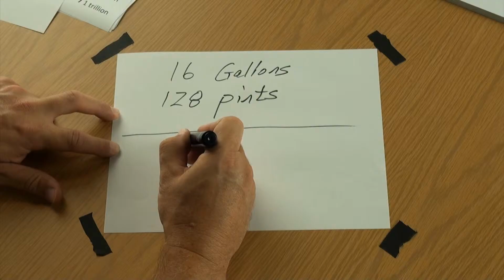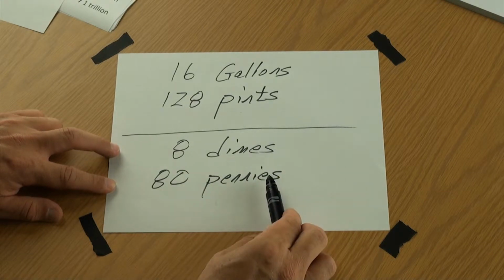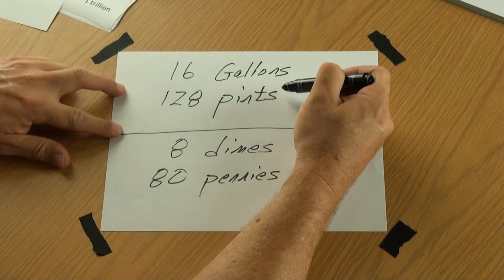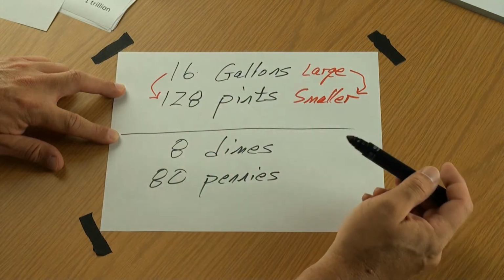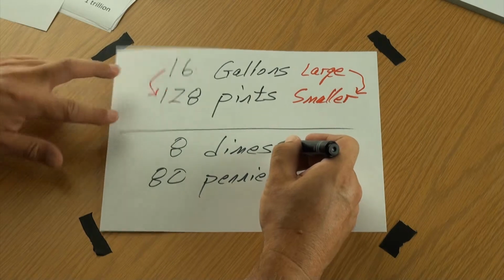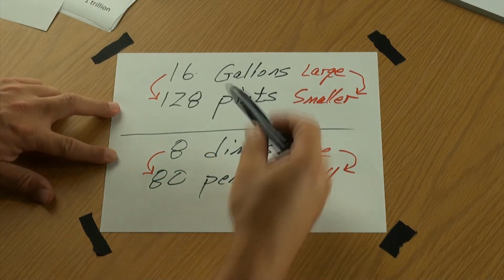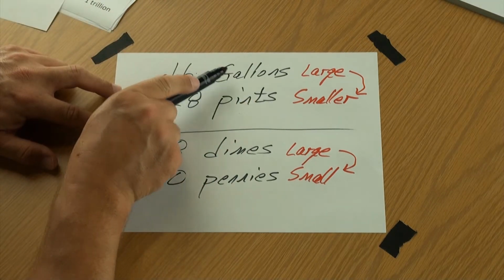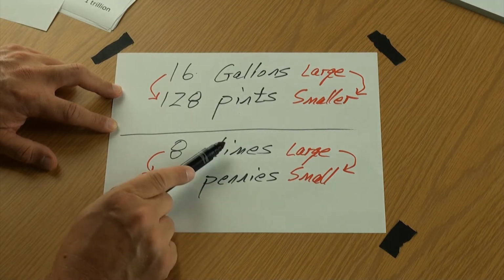Introduction to Conversions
This intro video will set up for the rest of the series covering metric conversions and using a scientific or graphing calculator to convert measurements.